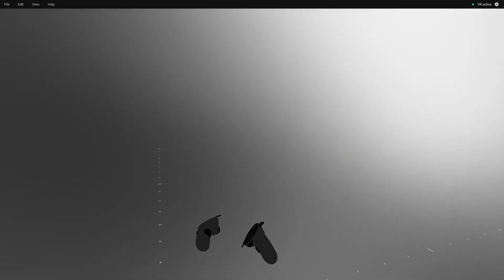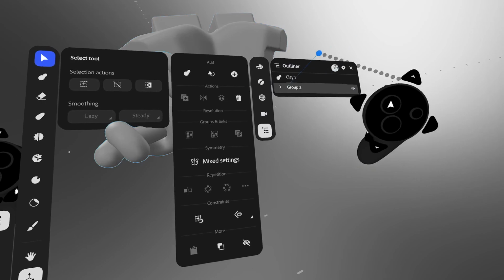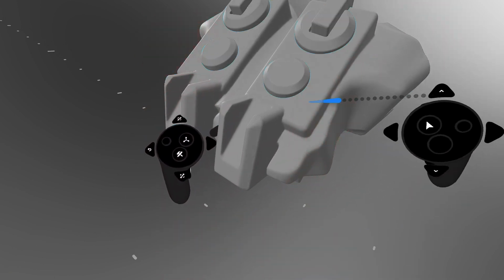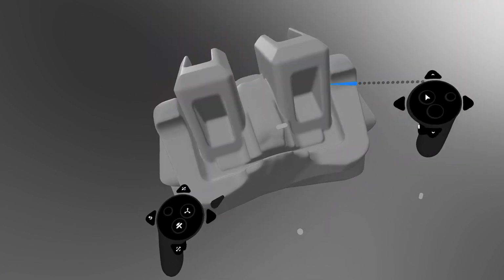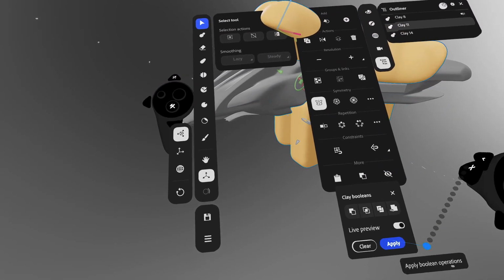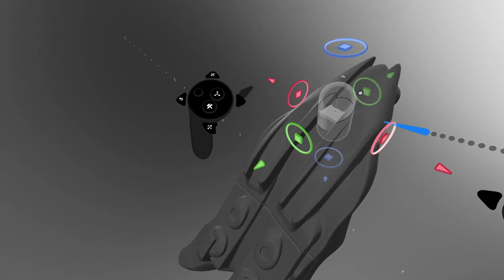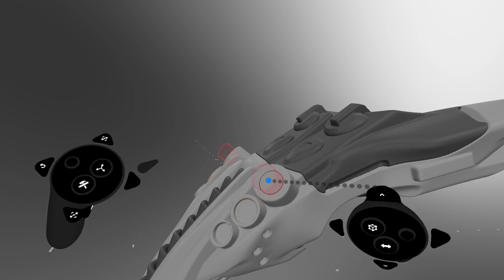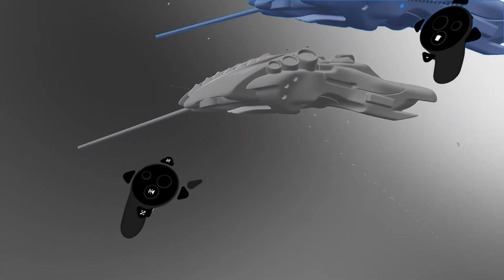Substance 3D Modeler at a Glance.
Taking a look at Substance 3d modeler and what this software is about.